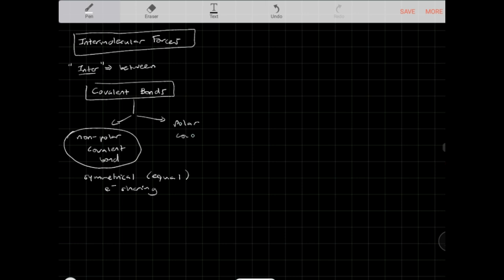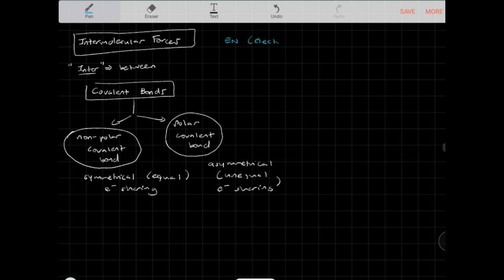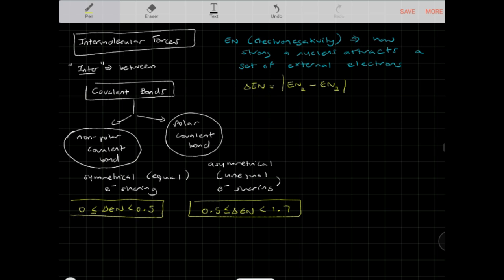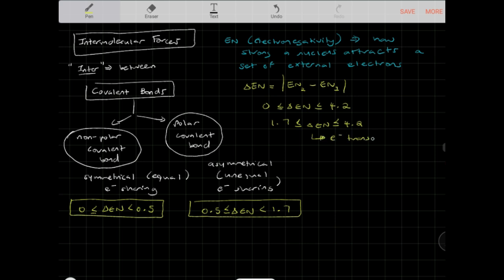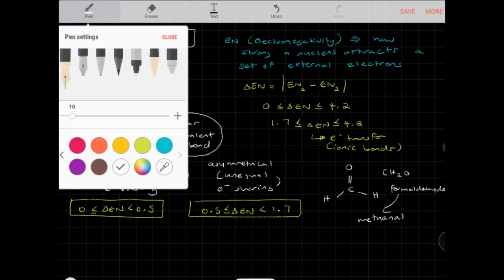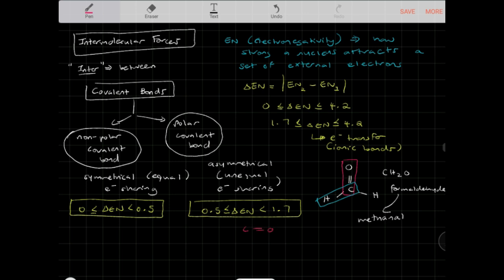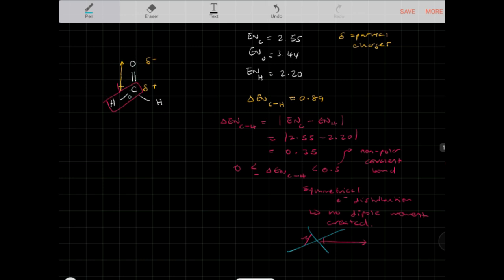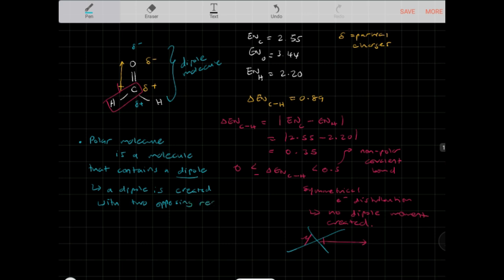Intermolecular Forces and Physical Properties Introduction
Section 2 - Chemical Compounds
Sub section 2.6 - Intermolecular Forces and Physical Properties
Lesson Overview

Description: Overview regarding electronegativity differences, polar and non-polar bonds and molecules as well as the intermolecular forces governing different physical properties of molecules such as Boiling Point, Solubility and Phase Changes.

Intermolecular forces are forces between molecules. These include London Dispersion Forces (LDF), Dipole-Dipole Forces (DDF) as well as Hydrogen Bonding (HB) and Ion-Dipole Forces (IDF). Many of these intermolecular forces are essential in contributing towards the physical properties of compounds. Valence Shell Electron Pair Repulsion (VSEPR) theory is integral in understanding the 3-Dimensional Geometry of Molecules. Intermolecular forces of molecular compounds can be assessed after the correct VSEPR structure is designated.

Course Concepts Academy is dedicated to providing free, educational content to assist you in your academic ventures in S.T.E.M. In order to put out higher quality videos at an increasing rate in the upcoming future; we would appreciate your support.